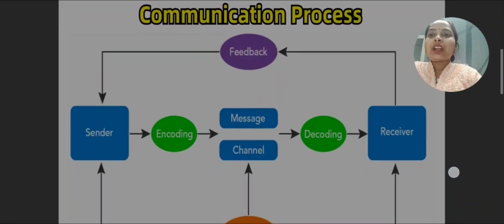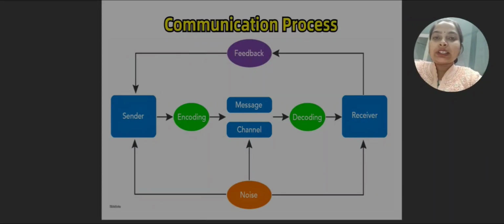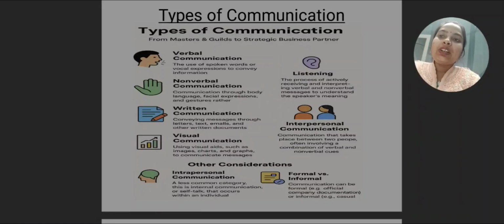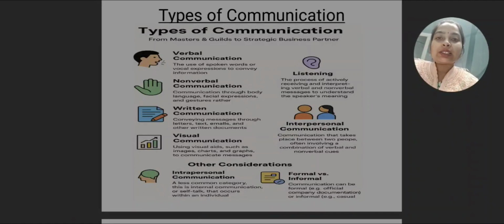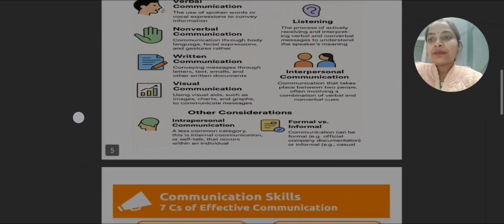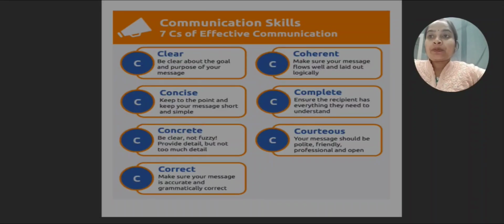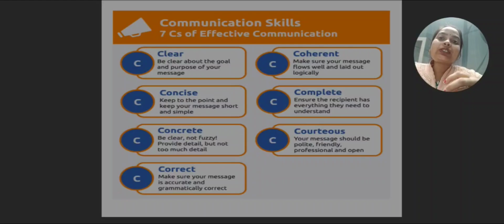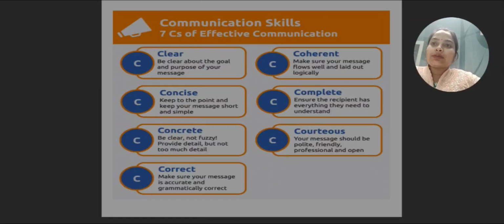Communication skills: Meaning, Types and 7C's of Communication